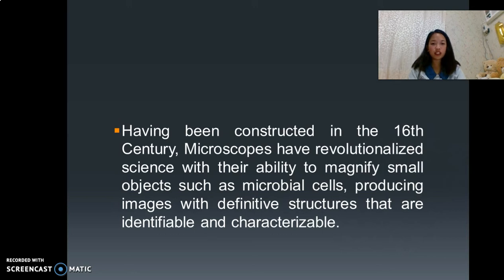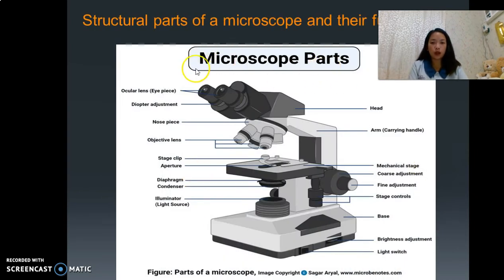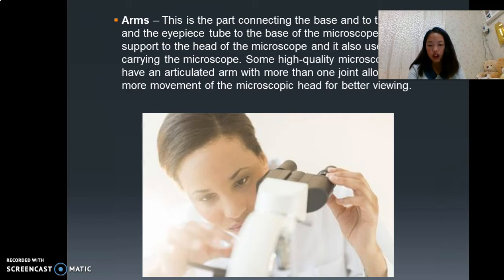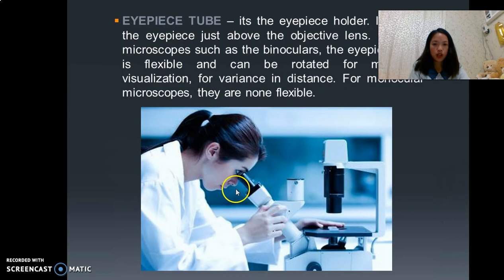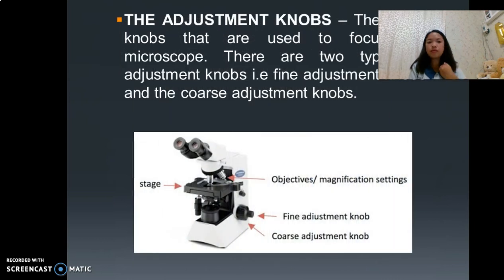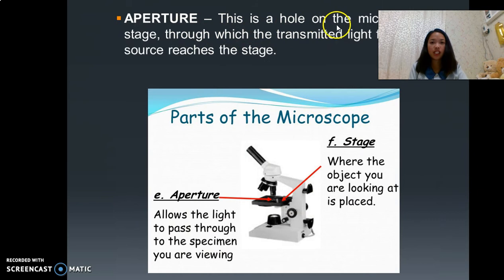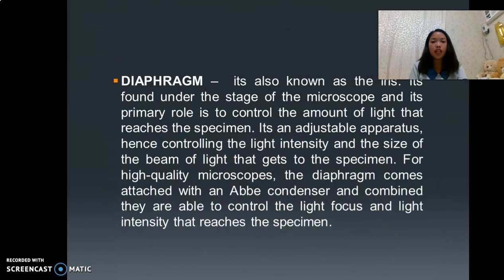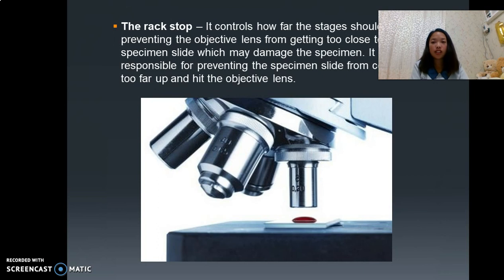Parts of the Microscope (Lab 3) Angel Soriano